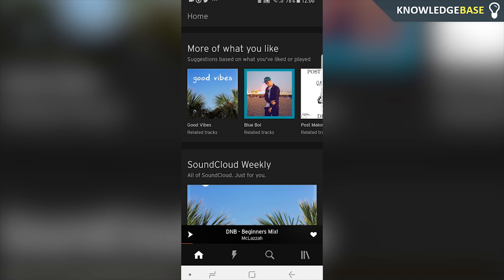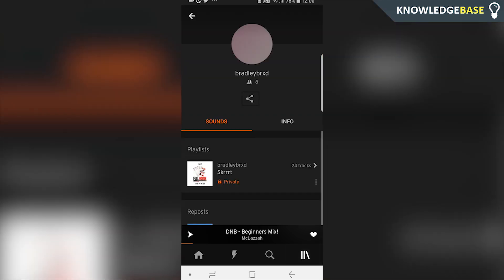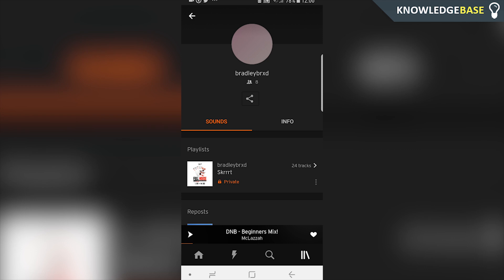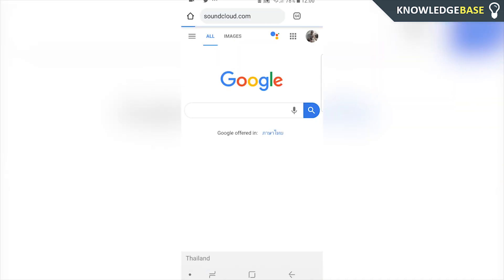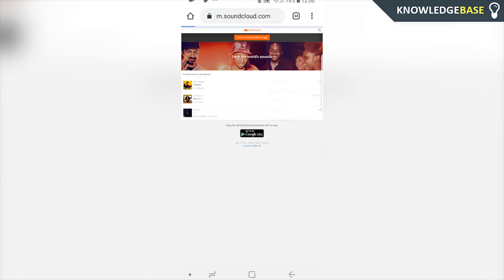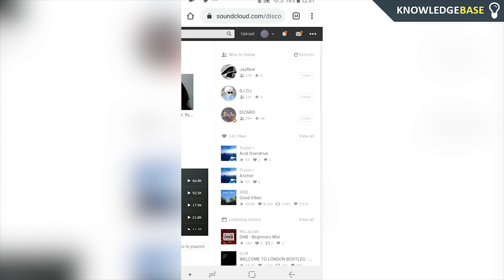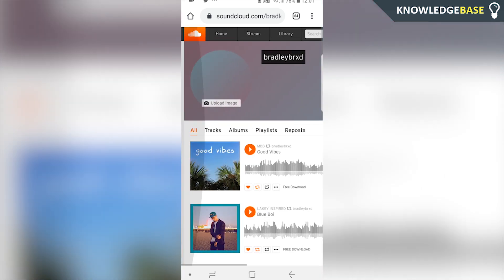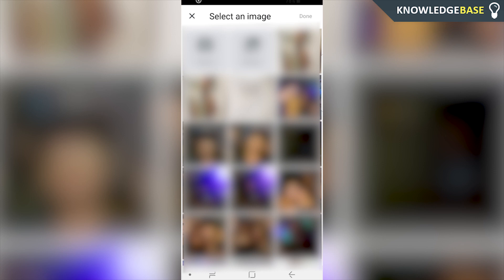How To Change SoundCloud Profile Picture on Android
Learn How To Change SoundCloud Profile Picture on Android after watching this short video. A step by step tutorial.

For some reason, SoundCloud doesn't allow you to change your profile picture inside the app. Here is the workaround. Heres how you can change it on mobile.

If it helps let me know.

Cheers!